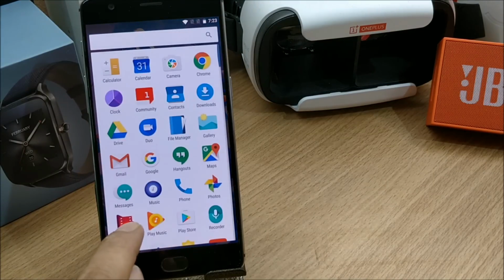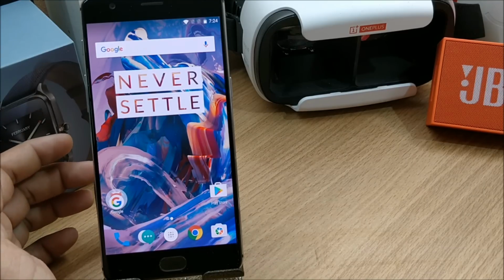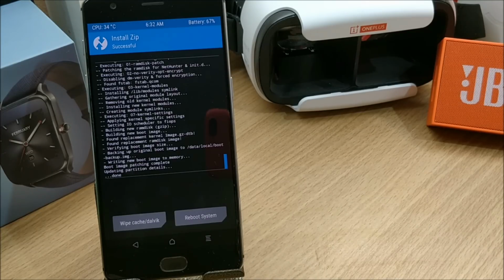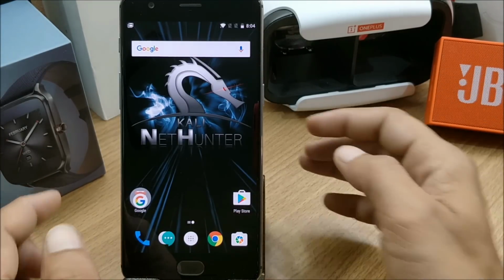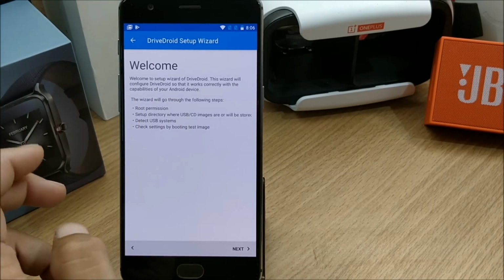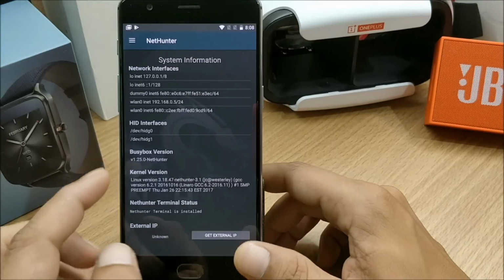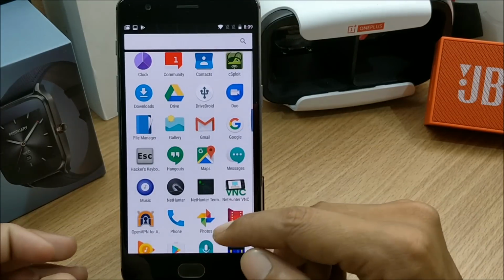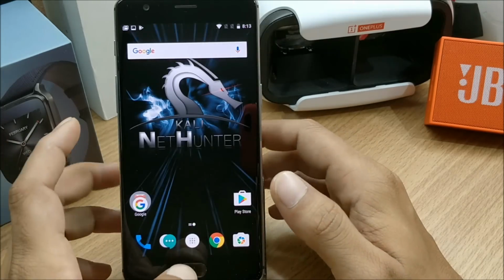[Kernel+] Kali NetHunter for the OnePlus 3 & 3T | ROM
If you don't know what Kali NetHunter is, well, it's the entire Kali Linux operating system in a chroot on your phone, plus a bunch of awesome apps for executing exploits, fixing things, doing cool things.

Please be careful to download the right version based on this table:
OnePlus 3: kernel-nethunter-oneplus3-nougat
OnePlus 3T: kernel-nethunter-oneplus3-nougat

FULL INSTALLATION STEPS
1.Install Team Win Recovery Project to your recovery partition.
2.Recommended: If you have a custom kernel or SuperSU installed, restore your stock kernel. (called Boot in TWRP)
3.This isn't entirely necessary, but you may need to flash the NetHunter kernel again if SuperSU replaces it.
4For new installations: Download the nethunter-generic-arm64-kalifs zip.
For upgrades: Download the update-nethunter-generic-arm64 zip.
5.Without exiting TWRP, transfer the NetHunter generic arm64 installer zip to your device over MTP* and flash it using [Install] in TWRP.
6.Download the kernel-nethunter zip specific to your device.
7.Without exiting TWRP, transfer the NetHunter kernel installer zip to your device over MTP* and flash it using [Install] in TWRP.
8.Go to [Reboot] - [System].
Open the NetHunter app to initialize the environment